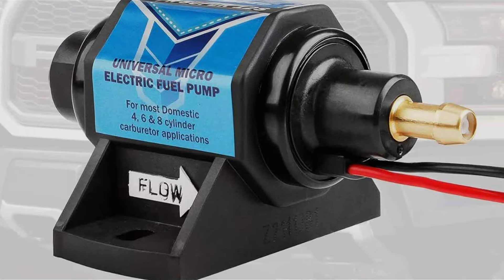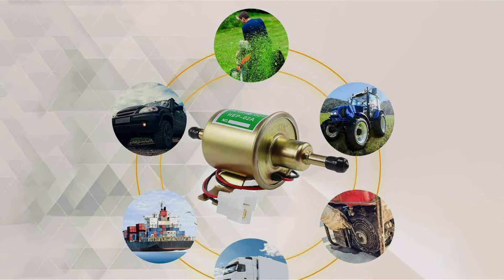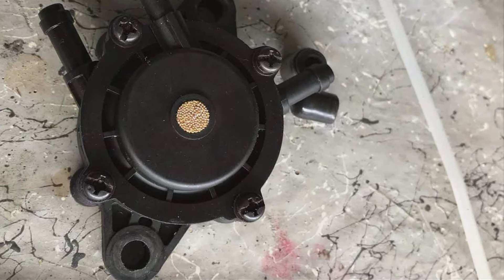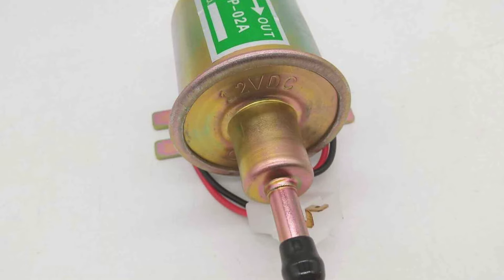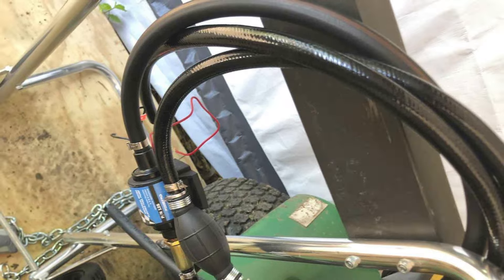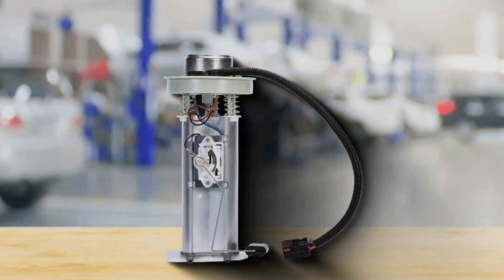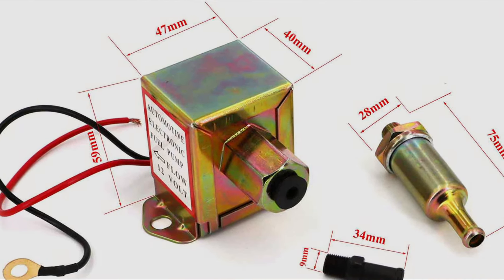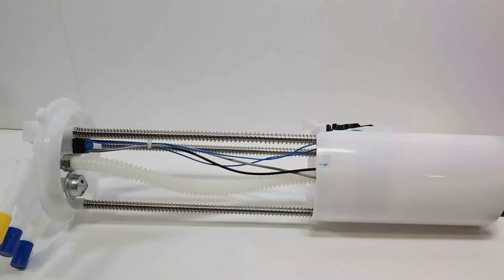Top 7 Fuel Pumps to Keep Your Engine Running Smoothly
Links to the Best Fuel Pumps we listed in today's Fuel Pump review video:

1 . JDMSPEED 12V Electric Fuel Pump - Motorcycle, ATV, Trucks, Boats - Gas/Diesel

2 . Electric Fuel Pump 12V - Low Pressure Gas/Diesel Transfer Pump HEP-02A

3 . SOLLON 12V Electric Fuel Pump - Universal Transfer Pump HEP-02A

4 . Carbole 12V Electric Fuel Pump - 5-9PSI, 35 GPH Gasoline

5 . TOPSCOPE FP7121MN - Fuel Pump Module Assembly - Jeep Cherokee

6 . Electric Fuel Pump 12V - Self Priming Heavy Duty Gas/Diesel EP014

7 . Fuel Pump Assembly Replacement - Chevy Silverado GMC Sierra 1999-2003

What are the Best Fuel Pumps in 2024?

In today's video we reviewed the Top 7 Best Fuel Pumps on the market in 2024. We made this list based on our personal opinion and we ranked them in no particular order, after doing our research based on their prices, quality, durability, brand reputation and many more.

After watching this video you will know which are the best budget, top selling and top rated Fuel Pump on the market today.

If you choose from this list you can be sure that you buy one of the best Fuel Pumps available today.